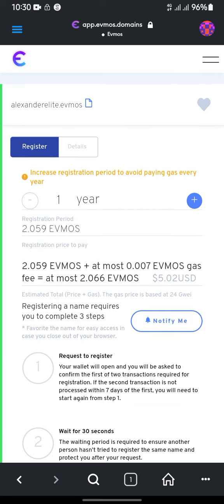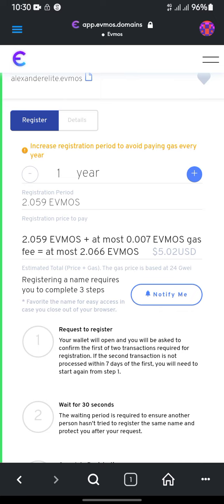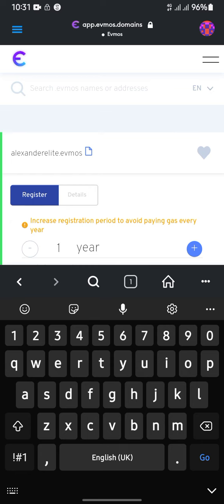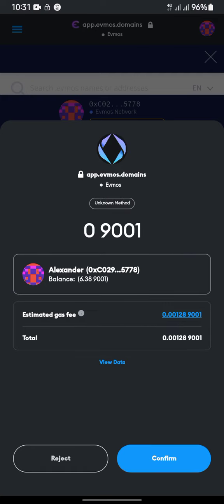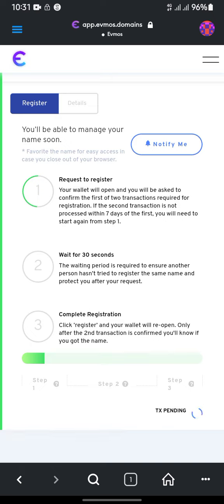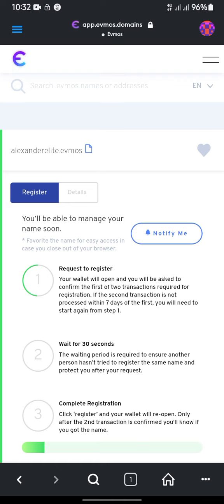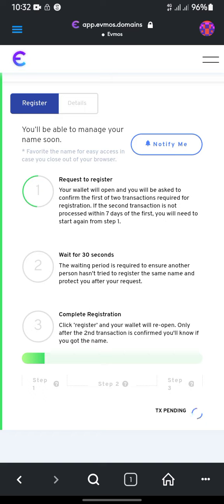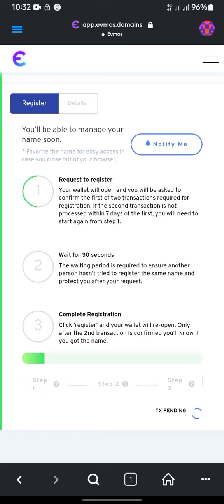EVMOS DOMAIN NAME POTENTIAL AIRDROP